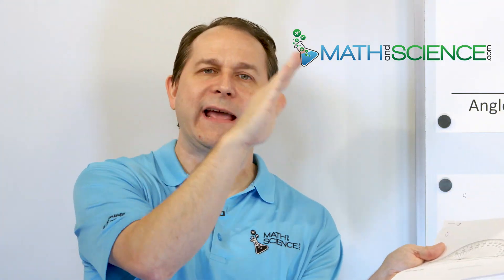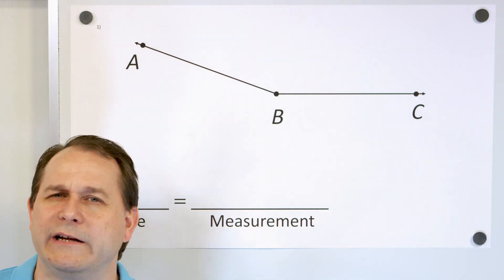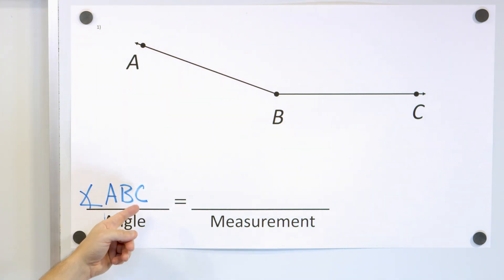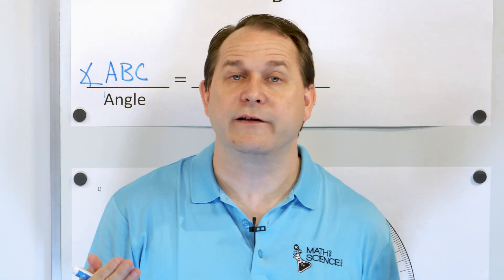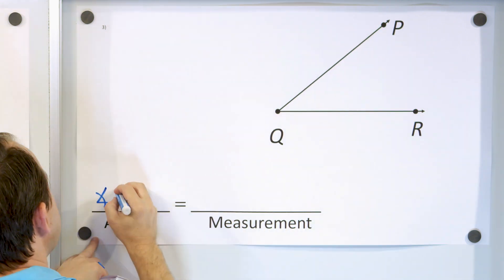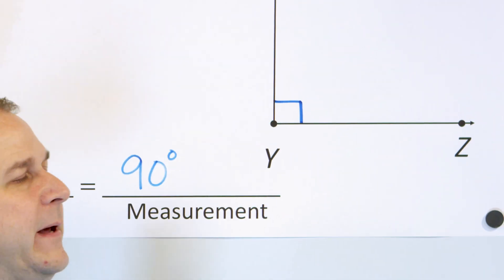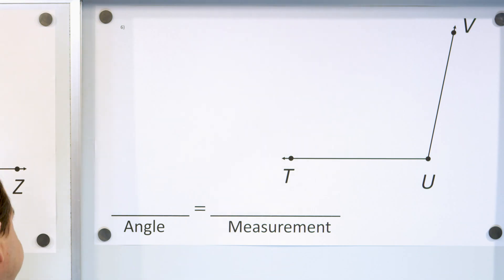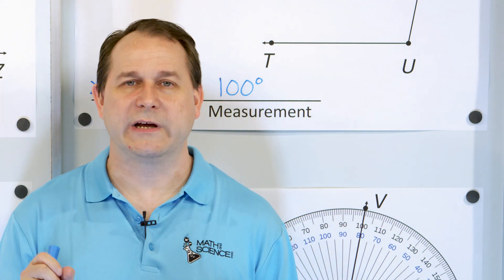Naming & Measuring Angles in Geometry with a Protractor - Part 1 - [3]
In this lesson, you will learn how to name an angle and how to measure an angle in degrees.  In order to name an angle, the vertex of the angle must be the center letter.  We can then, for example, name angle ABC as exactly the same as angle CBA because the vertex B in this example is in the center in both names.  Both names for the angle are equally valid.  In order to measure the angle, we use a protractor.  We put the vertex of the angle in the center of the protractor and use the numbers on the edge of the protractor to measure how far open or closed the two rays that make up the angle are.